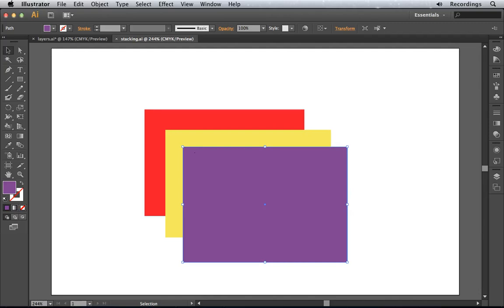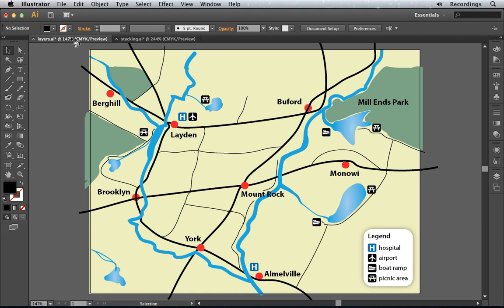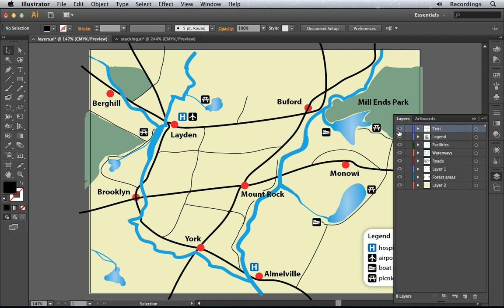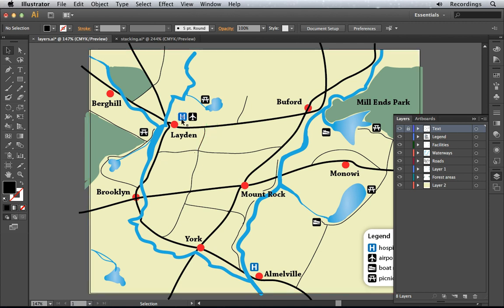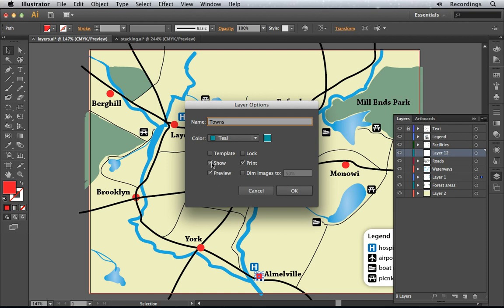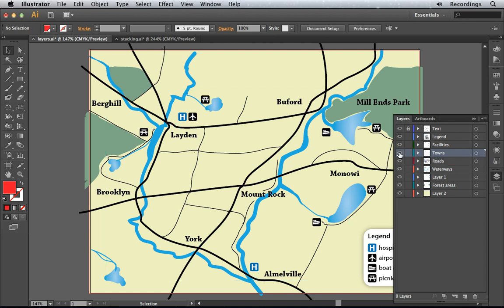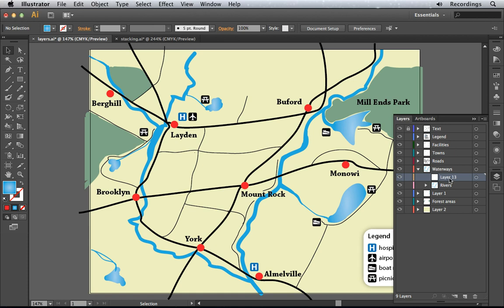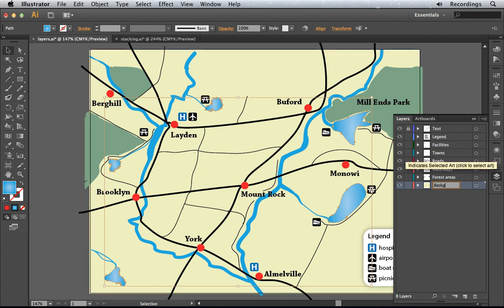ILLUSTRATOR CS 6 ตอนที่ 10